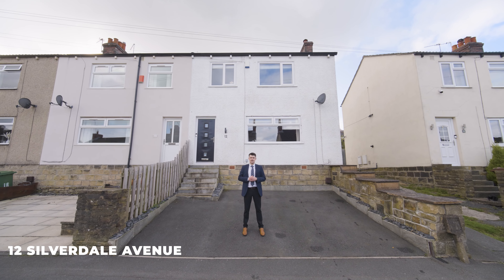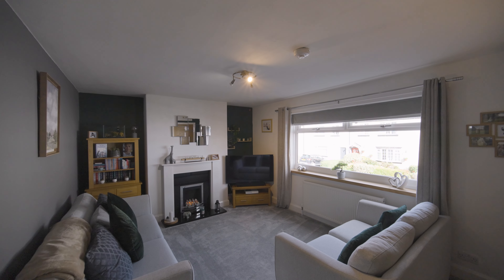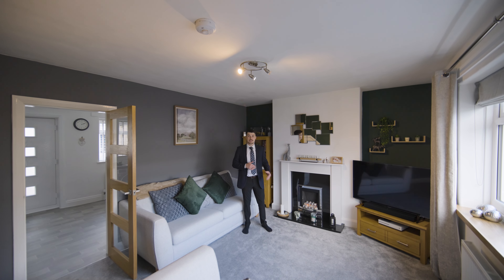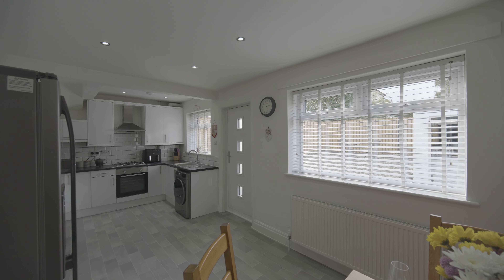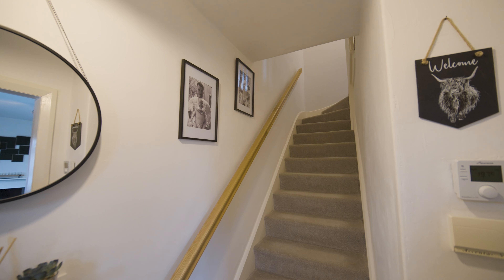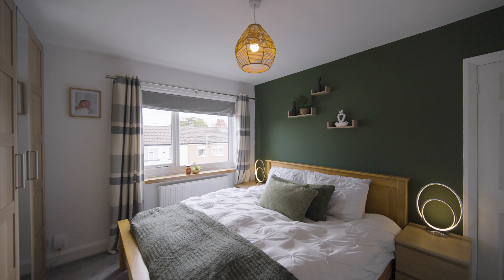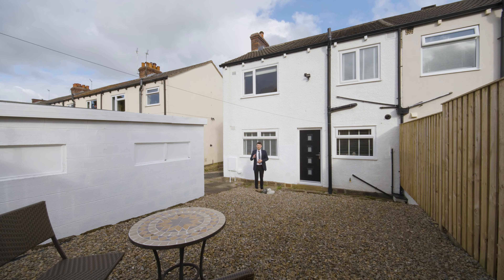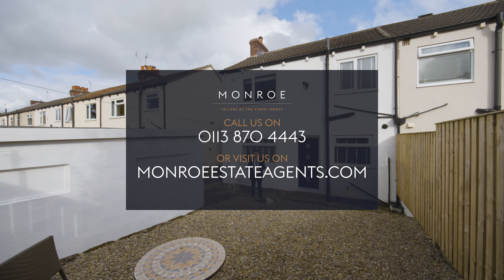12 Silverdale Avenue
To book a viewing call Monroe on 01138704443